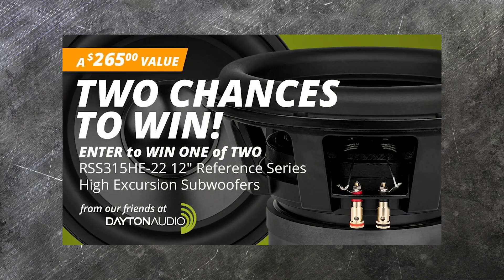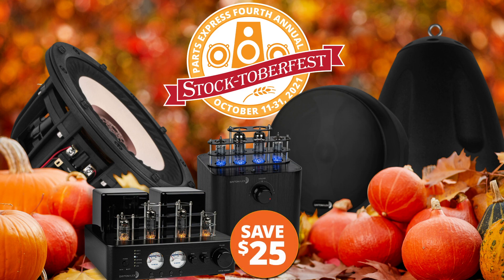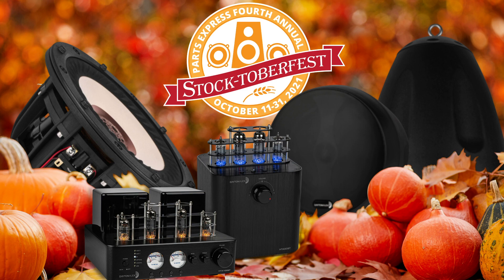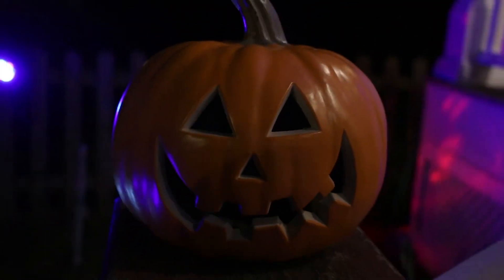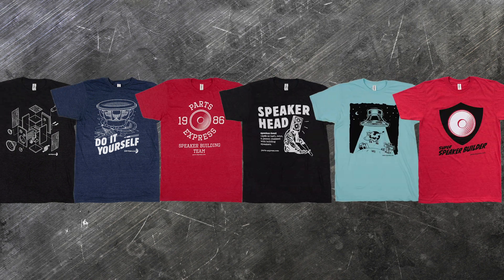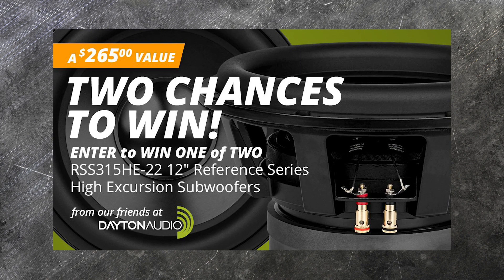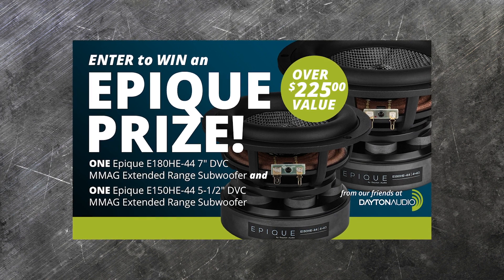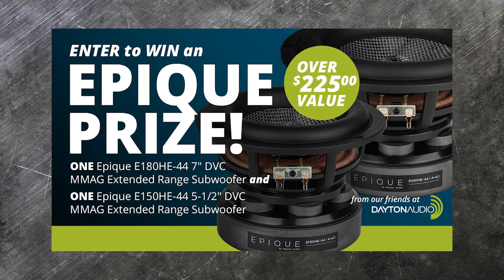Subwoofer Giveaway Winners ANNOUNCED! Stocktoberfest is back!